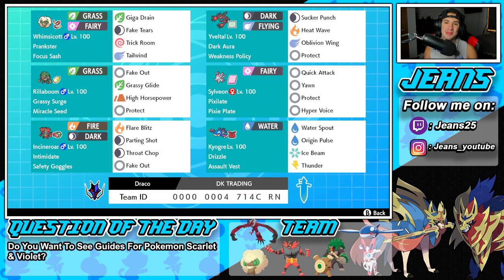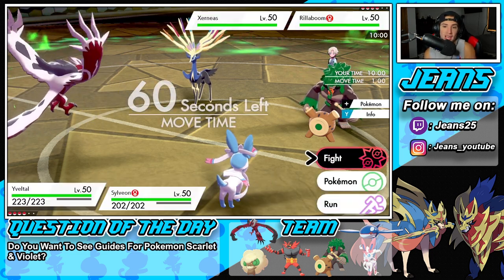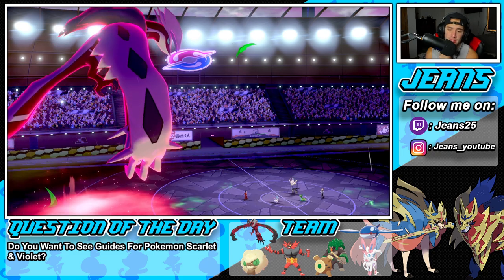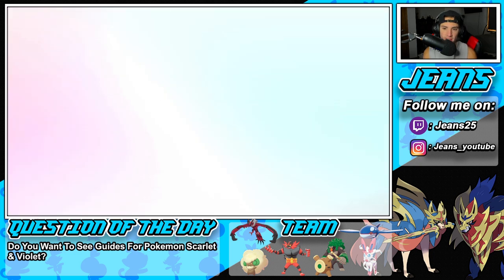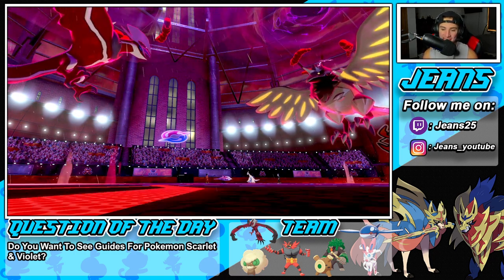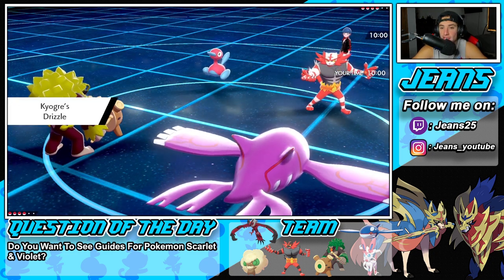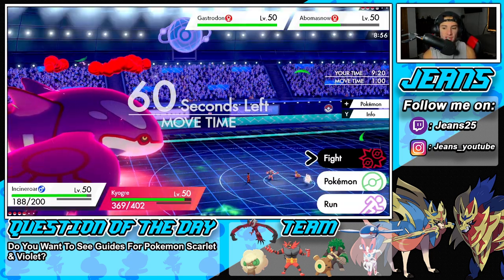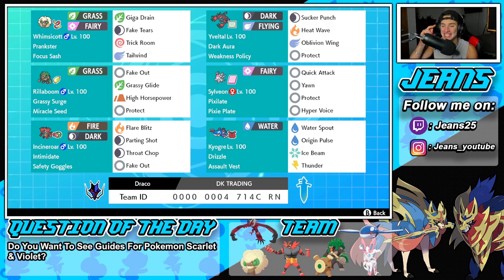Amazing Sylveon & Yveltal Series 14 Team! - Pokémon Sword & Shield Competitive Ranked Double Battles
Team Code: 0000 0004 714C RN

Sylveon & Yveltal Series 14 Ranked Team that we show off in Ranked Battles!

GAME INFO
Name: Pokemon Sword and Pokemon Shield
Developer: Game Freak
Publisher: The Pokemon Company, Nintendo
Platforms: Nintendo Switch
Release Date: November 14, 2019